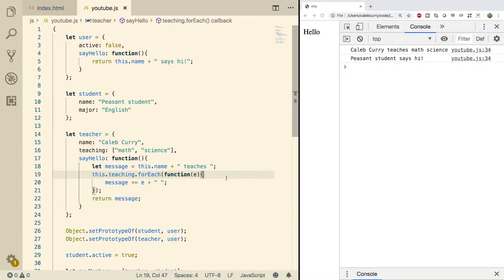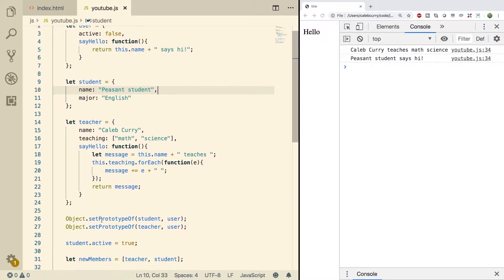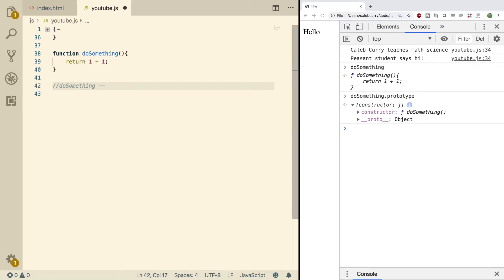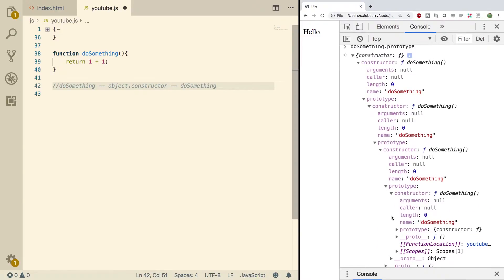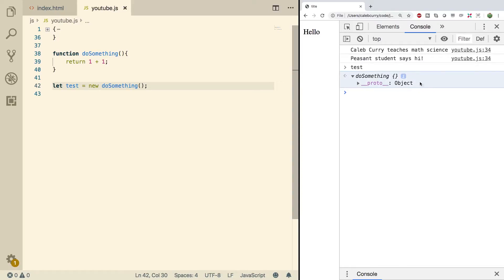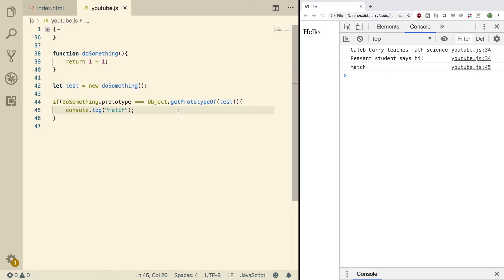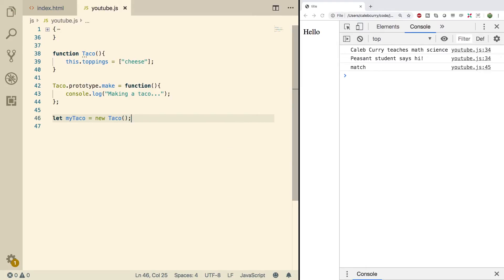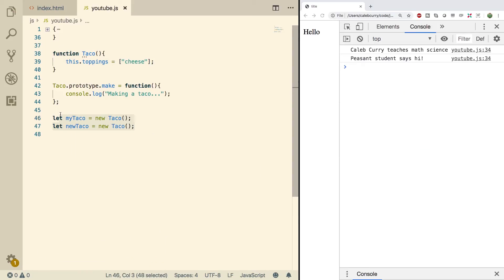JavaScript Programming Tutorial 82 - Prototypes of a Function